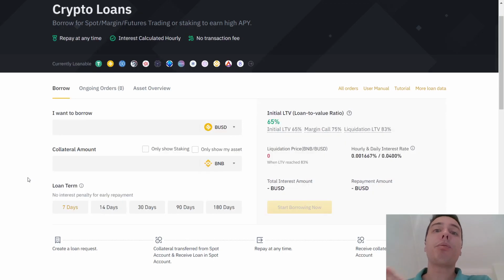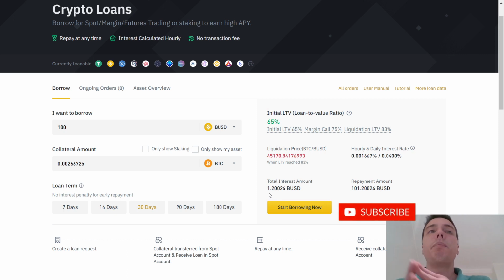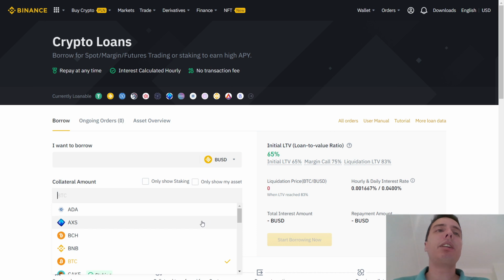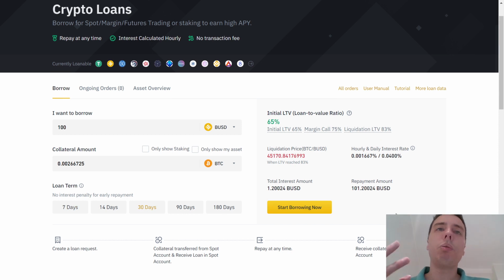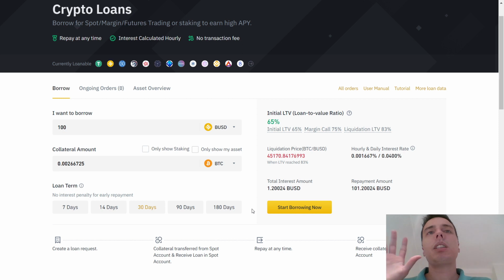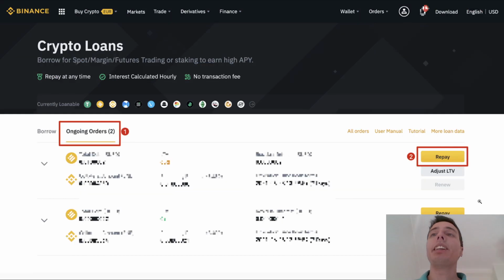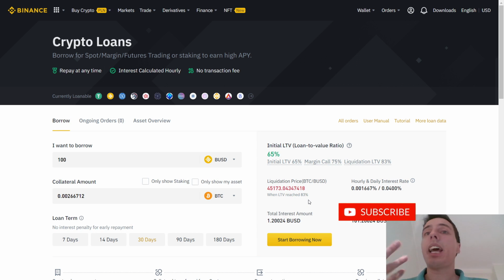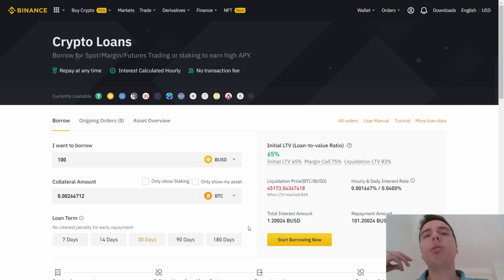Binance Crypto Loans Explained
0:00 How Binance Loans Work
3:12 Binance Loan Liquidation
4:11 Binance Loan Repayment
4:35 Binance Loan Collateral
5:17 Binance Crypto Loan Review
6:18 Binance Crypto Loan Tutorial
6:45 Binance Sign Up Bonus